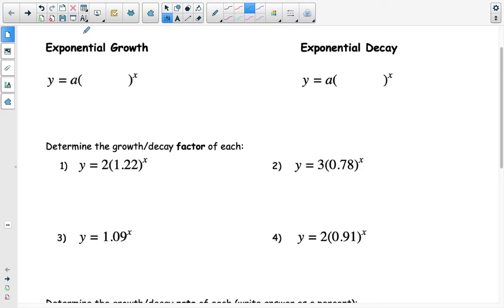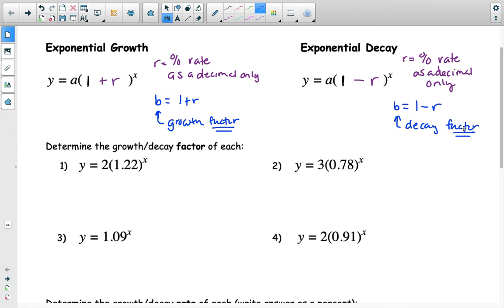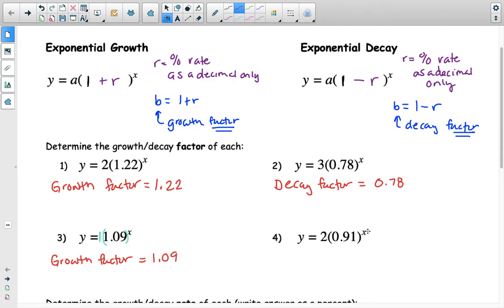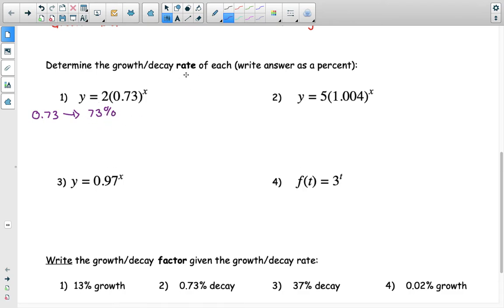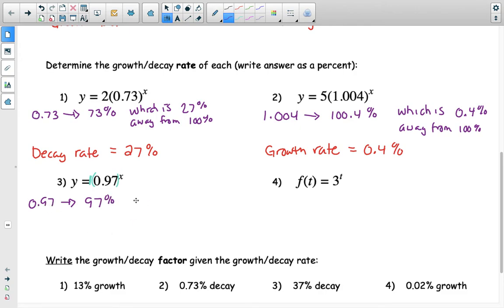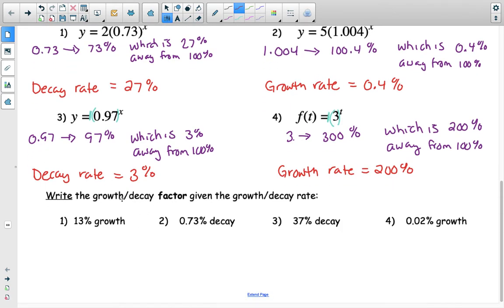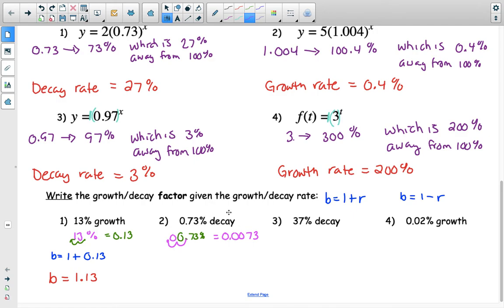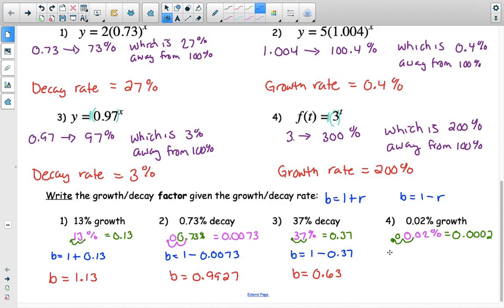m1 Exponential Equations